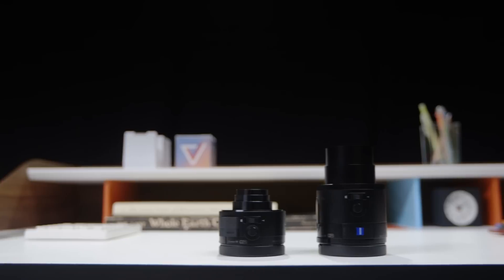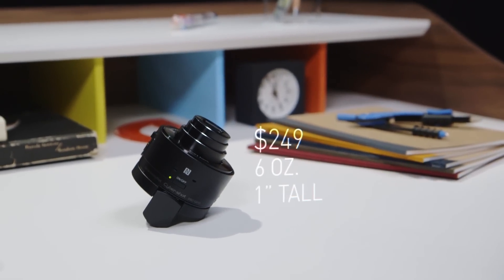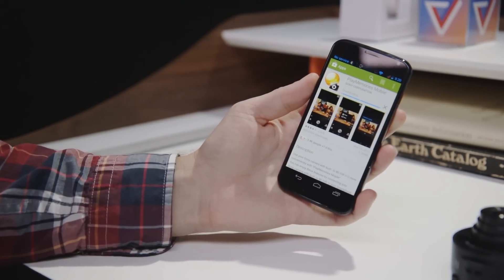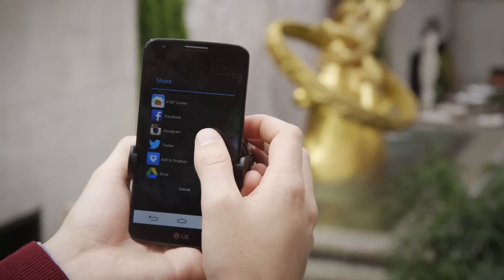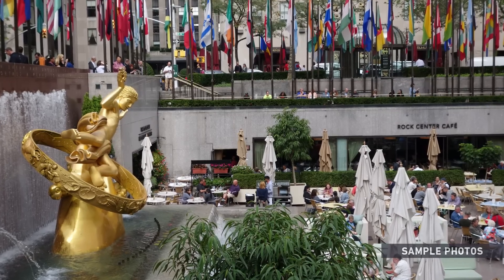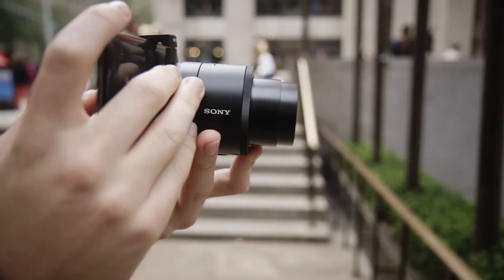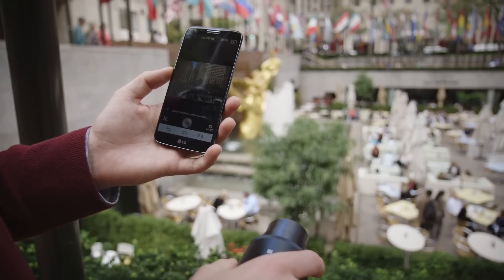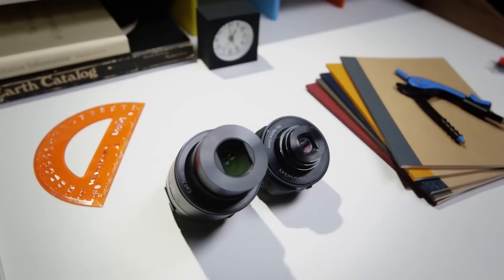Sony QX10 and QX100 review: rethinking the smartphone camera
David Pierce takes an in-depth look at Sony's detachable QX10 and QX100 smartphone cameras. More from The Verge: